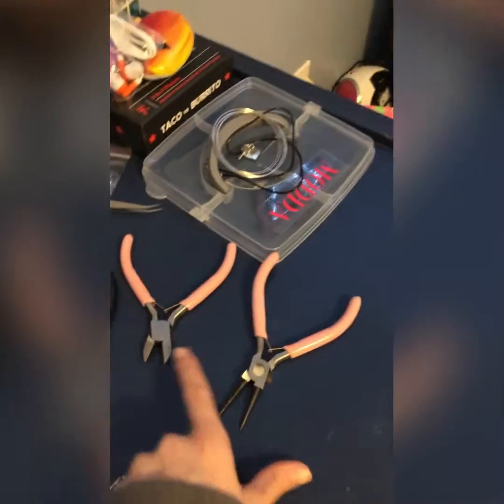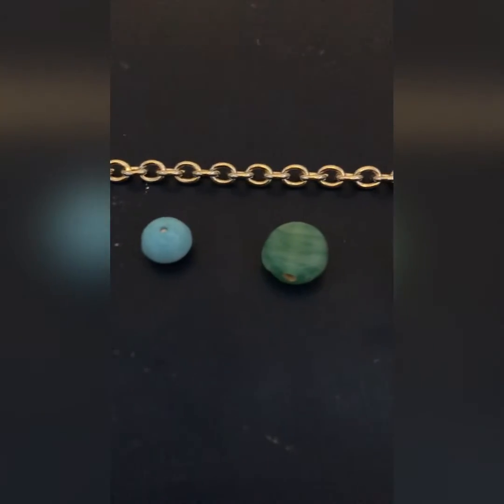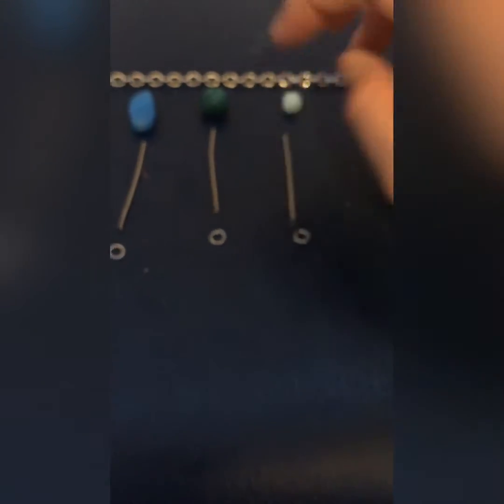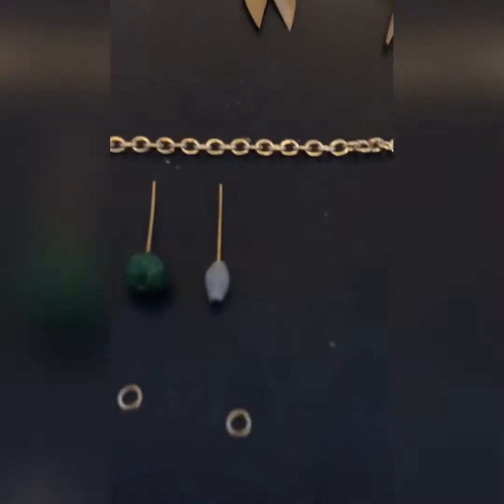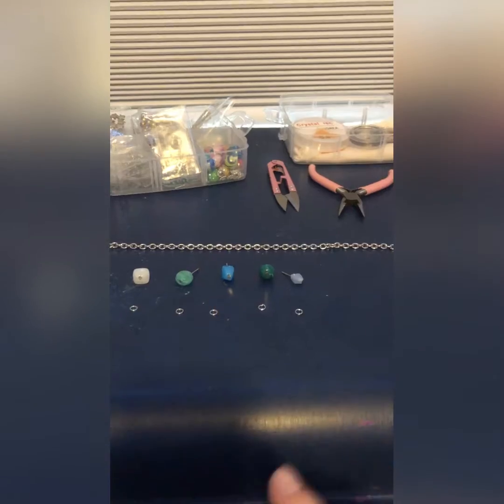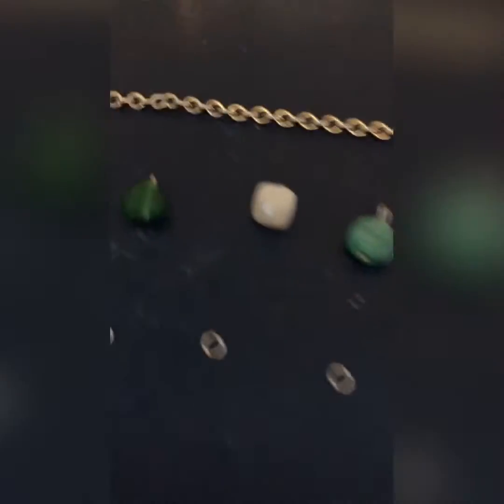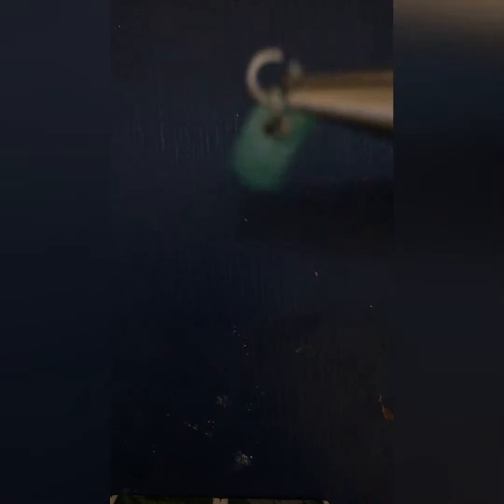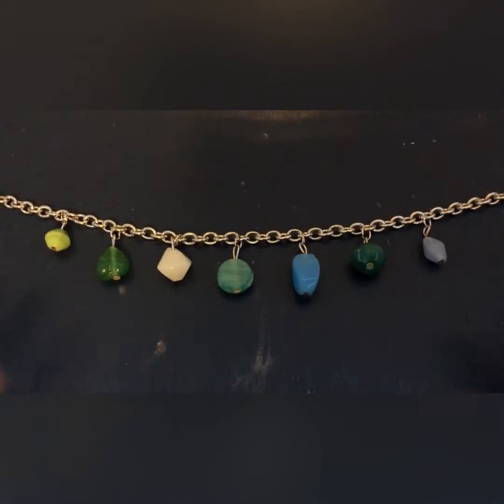Easy to make chain glass rock necklace!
Super fun and easy diy necklace that you can make anytime any were!                                                              THCraftyCreations